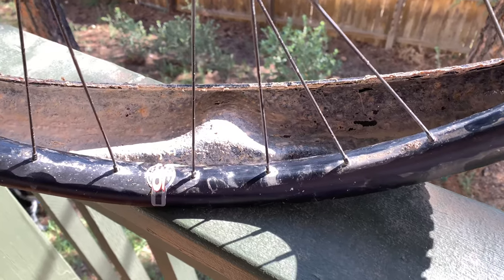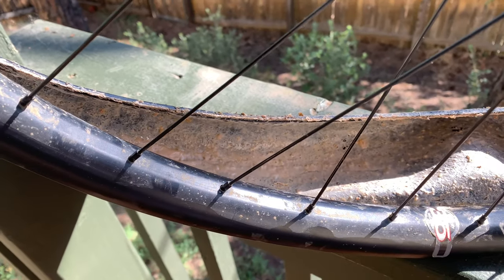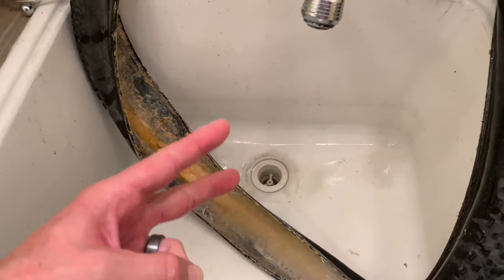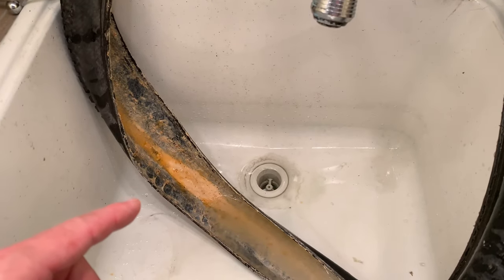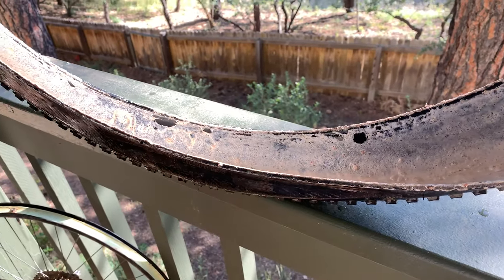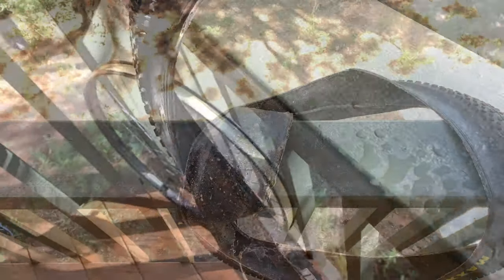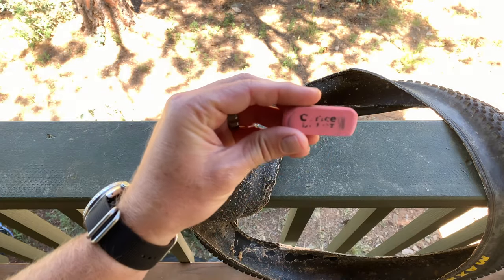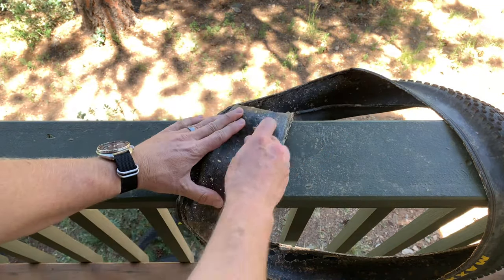60SBT: Ep. 4 - How To Easily Remove Tubeless Sealant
Easily remove tubeless tire sealant with this 60 second bike tip. At the end, I talk for another minute about differences between situations that may help you in more specific ways. Usually these wouldn’t be much longer than 1 minute, but I wanted to ensure you have some additional information that may help you in figuring out how to optimize this trick for your situation.

60SBT: Ep. 11 -

60SBT: Ep. 10 -

60SBT: Ep. 9 -

60SBT: Ep. 8 -
LIGHT HANDS, HEAVY FEET?

60SBT: Ep. 7 -

60SBT: Ep. 6 -

60SBT: Ep. 5 -

60SBT: Ep. 4 -

60SBT: Ep. 3 -

60SBT: Ep. 1 -

Vlog and thumbnail photo camera:

Steady shot action cam:

Phone camera:

- Nick

At Ride Alongside, we are never paid to promote products. We strive to produce the highest quality, unbiased, honest reviews in order to help other riders make educated choices about available products.